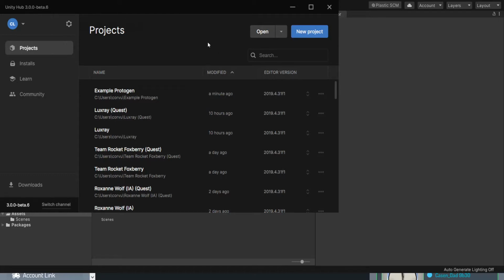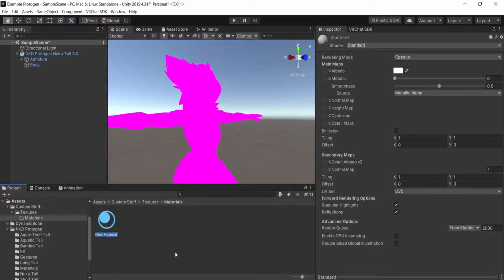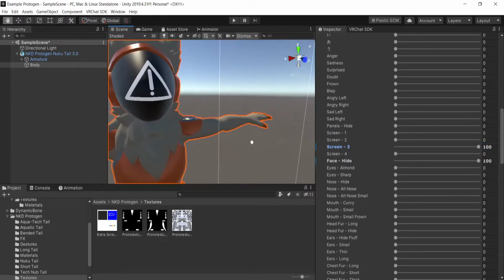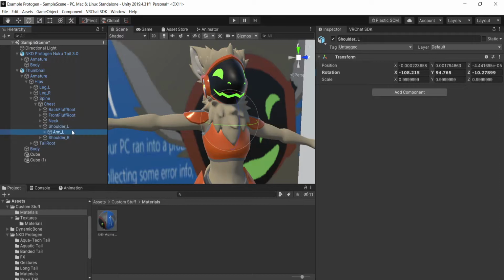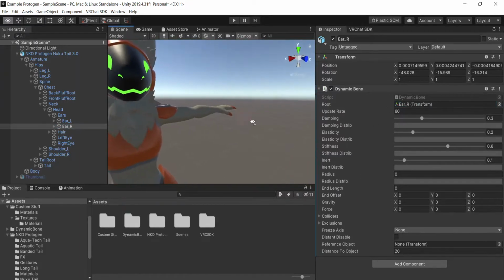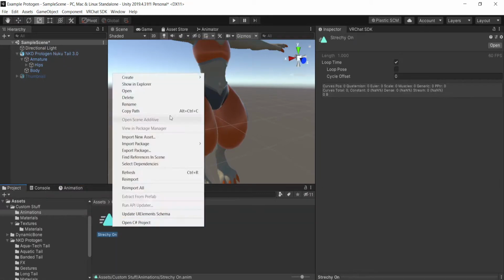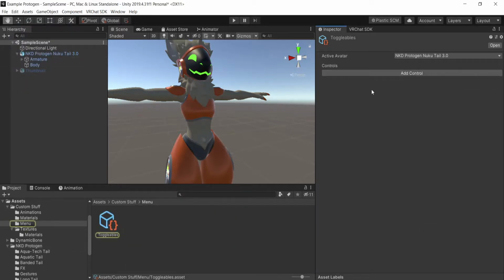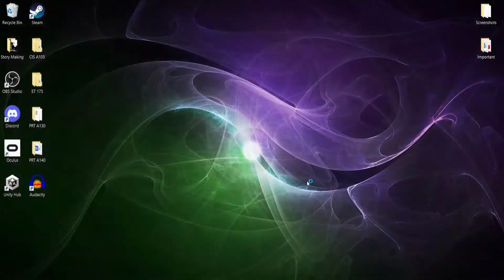How to Upload an Avatar in VRChat: Full Guide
The current unity build installation is 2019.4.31f1. You also need to make a personal unity ID & license.